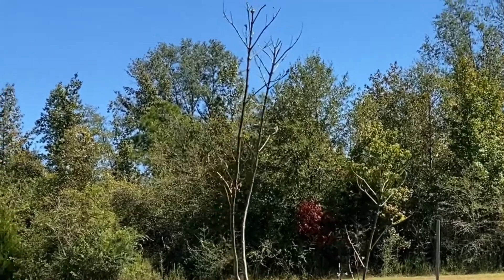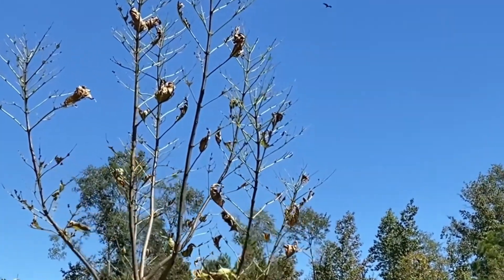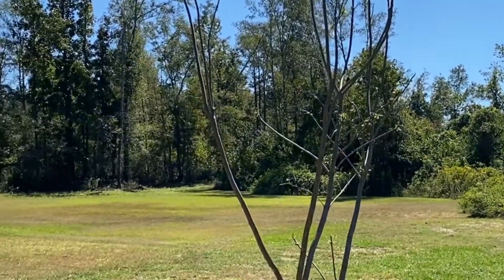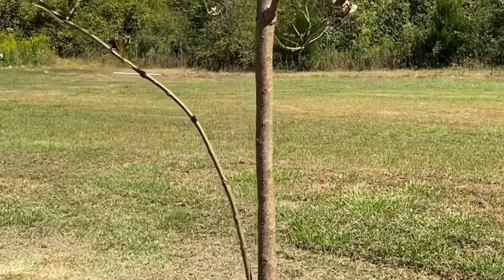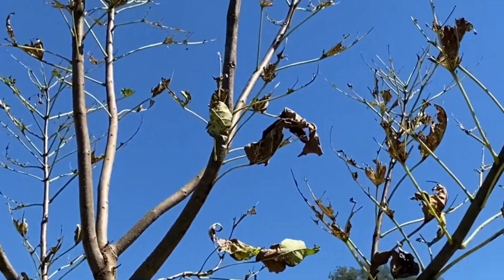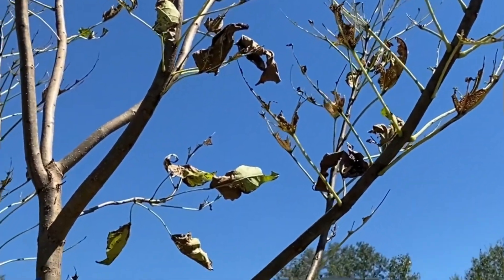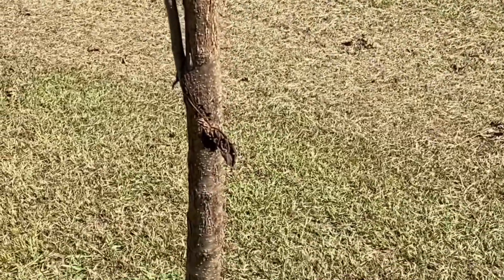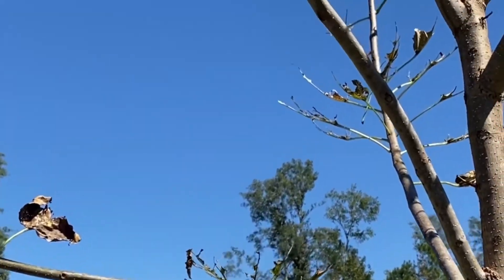Trying to Harvest Catalpa/Catawba Worms. There One Day Gone the Next!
Went to harvest some Catawba/Catalpa worms that we saw on the trees Saturday but by Sunday they were gone!